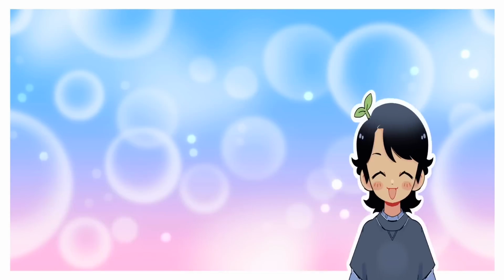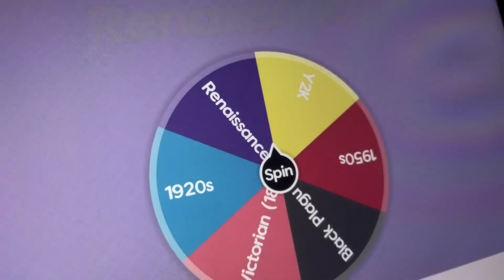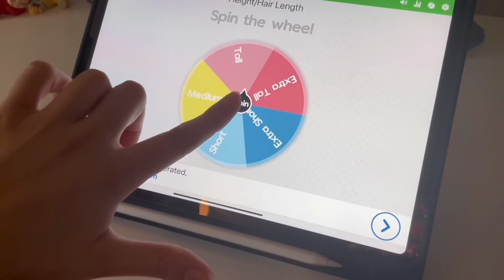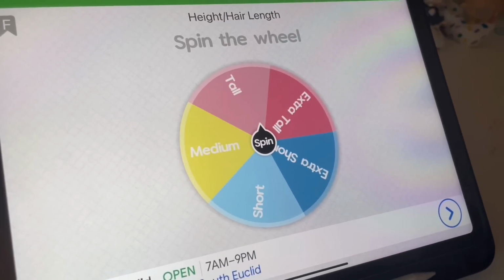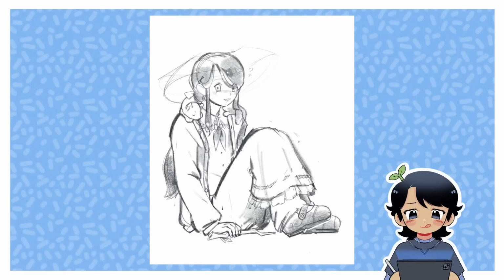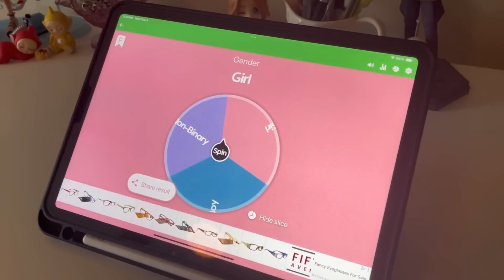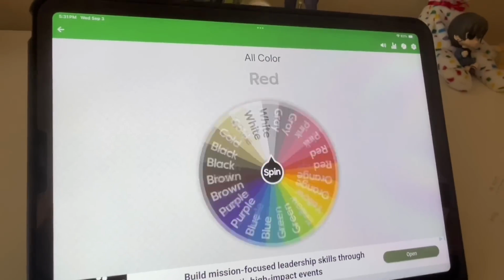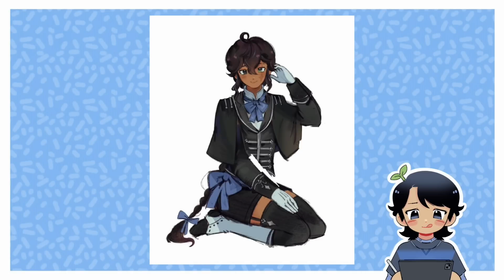Character Design Roulette! (Randomized OC Drawing Challenge)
LETS GO GAMBLINg!💵💵💵💵